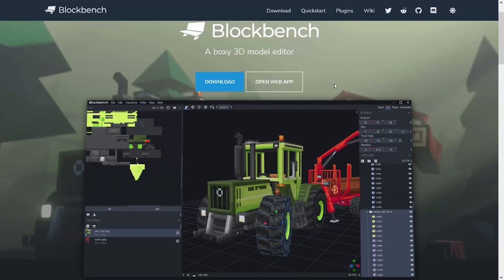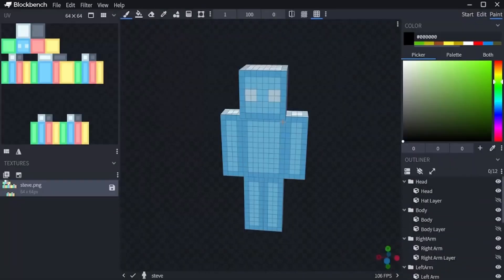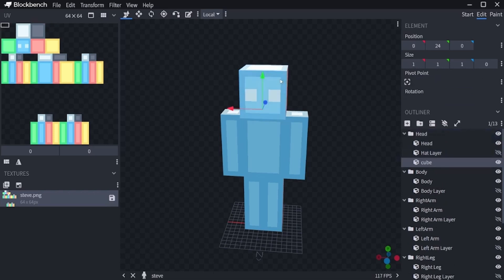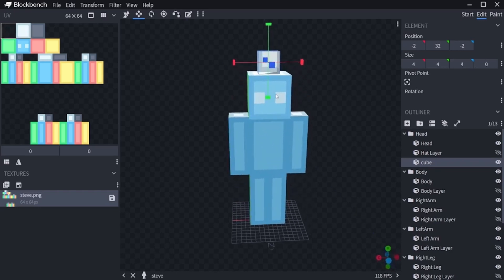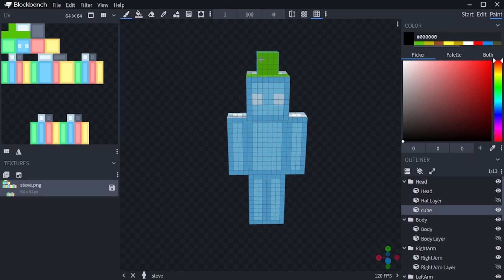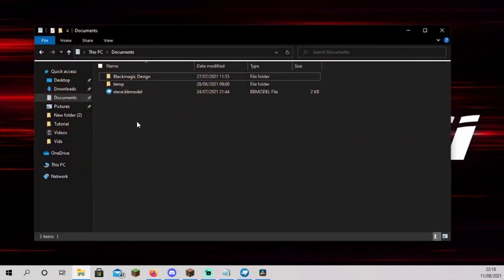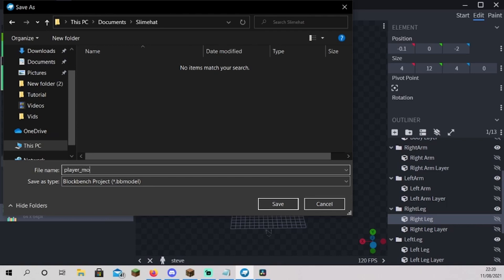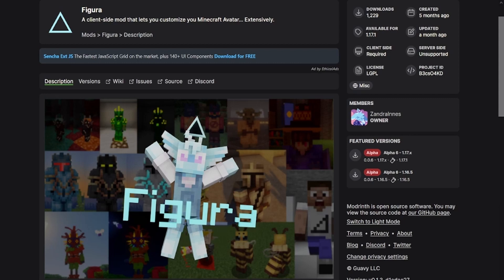3D skin modeling for the Figura mod Using BlockBench